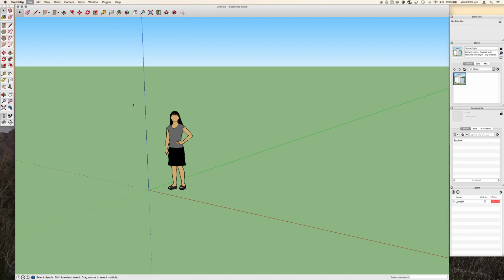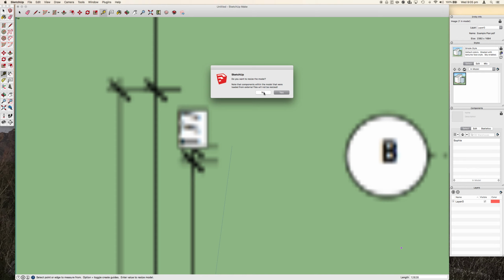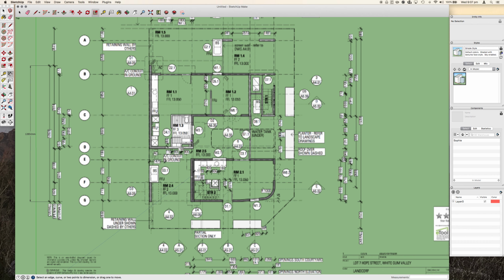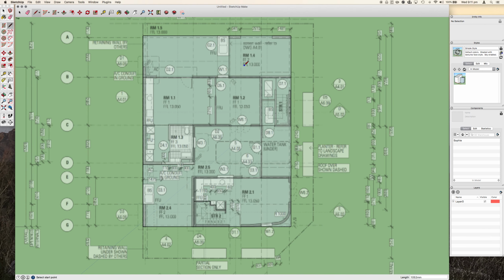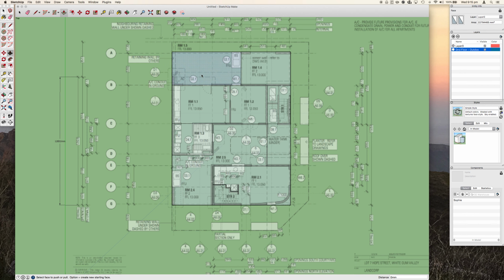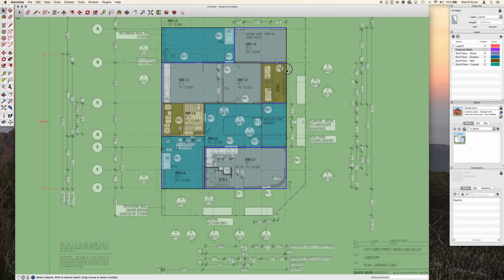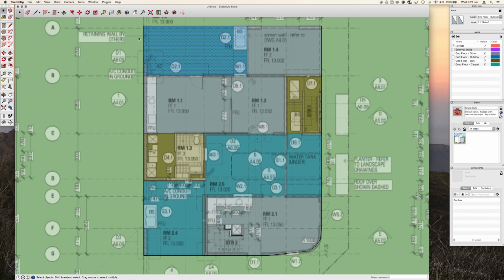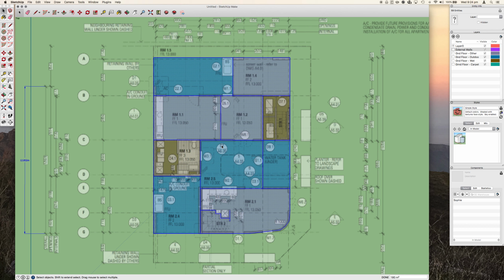Manual Inventory Take Off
In this video we demonstrate one method of conducting an inventory take for for building LCA using a free version of Sketchup.  This is a recording of an internal training session with the eTool Services team.